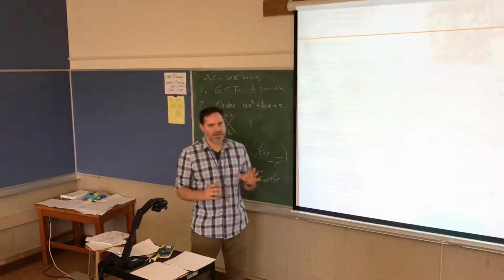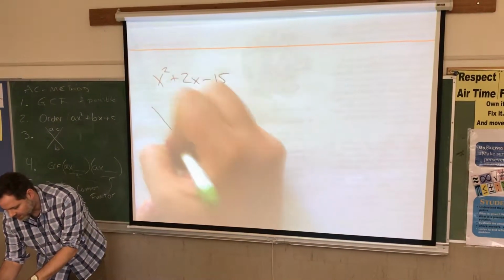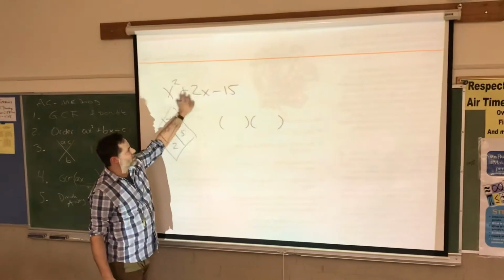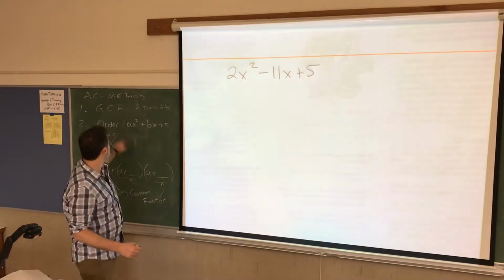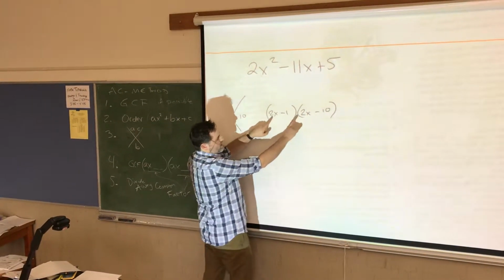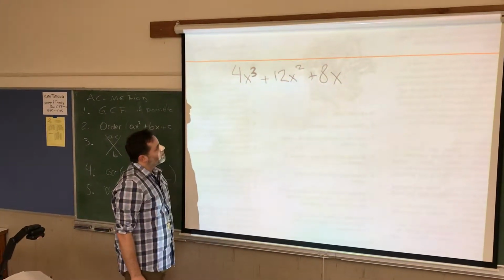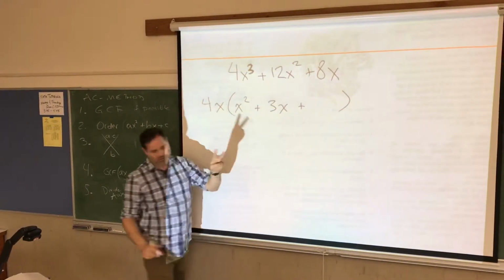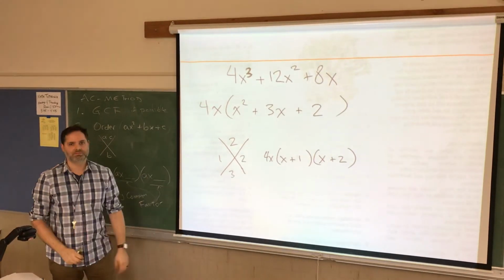AC method of factoring trinomials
A quick way to factor quadratics